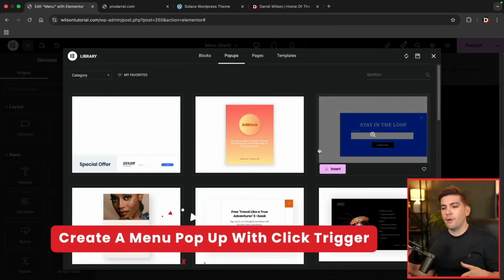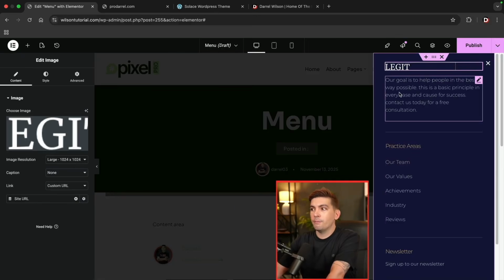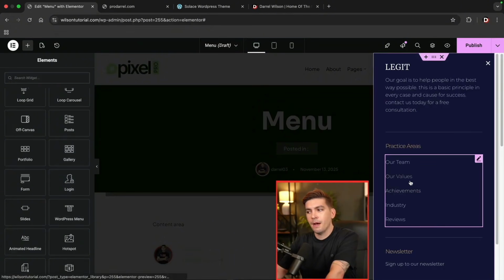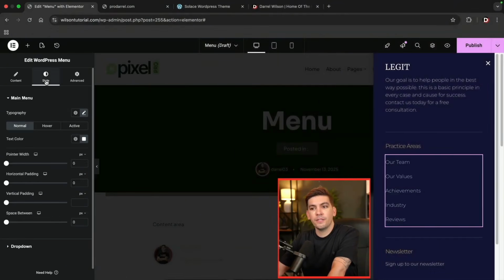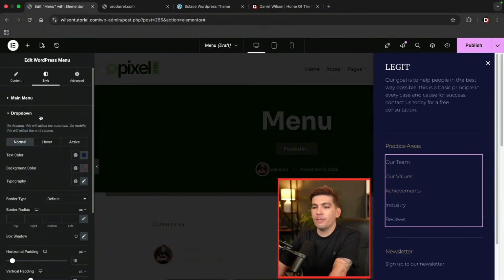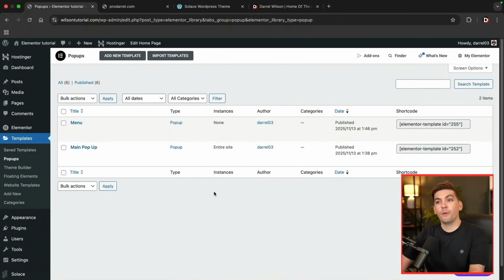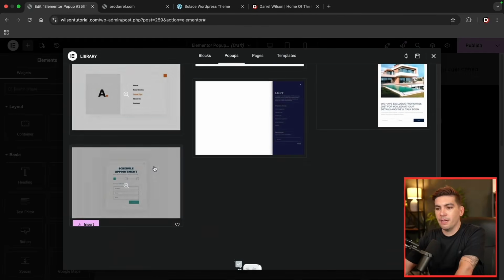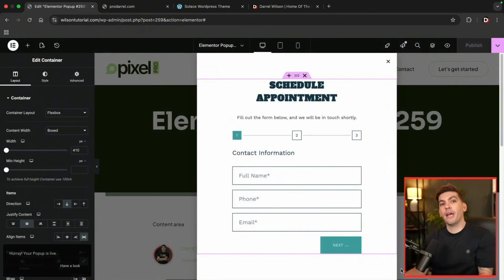💻Elementor Pro Theme Builder : How to Link Popups to Header Buttons (Step-by-Step)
We are connecting our custom Elementor Pro Popups directly to our global website header using the Elementor Theme Builder! In this tutorial, you will learn how to design a click-triggered popup menu, add premium WordPress menu widgets with sleek typography styles, and save your templates with zero restrictive conditions. Then, we step inside the official Elementor Theme Builder dashboard. I'll show you exactly how my team and I use the theme builder on my own website to create fully customized layouts, break away from rigid WordPress theme rules, and design completely personalized 404 error pages from scratch!

⏱️ Timestamps:
0:00 - Building a Click-Triggered Menu Popup Layout
0:14 - Customizing the Pro WordPress Menu Widget & Typography
1:04 - Creating a Third Popup: The Appointment Scheduler Template
1:50 - Introduction to the Elementor Theme Builder Dashboard
2:09 - Real-World Example: How We Built the Header on DarrelWilson.com
2:25 - How the Theme Builder Completely Customizes Broken 404 Pages
2:55 - Getting Started: Creating Your First Custom Header From Scratch